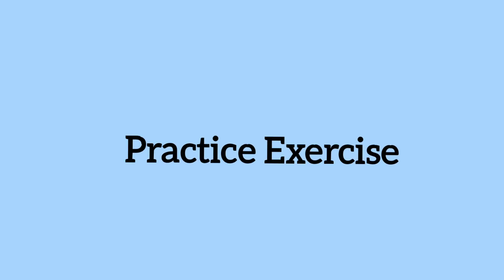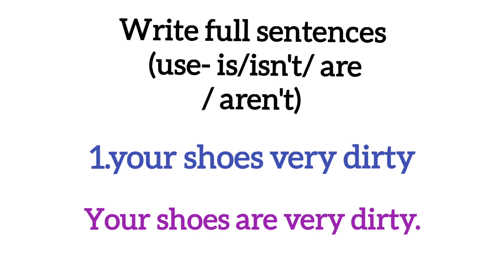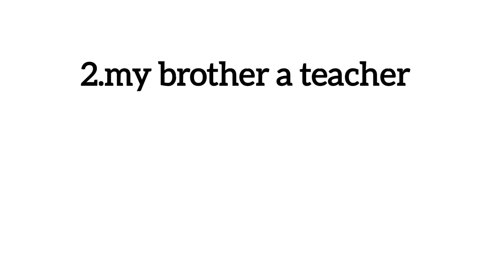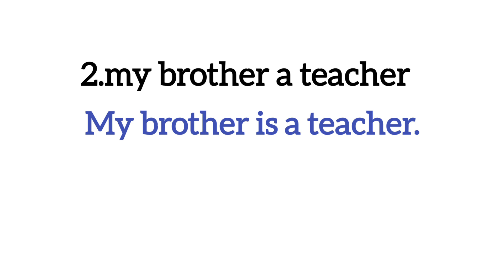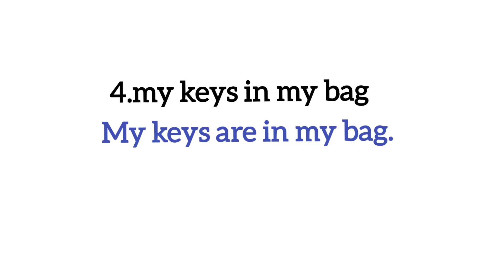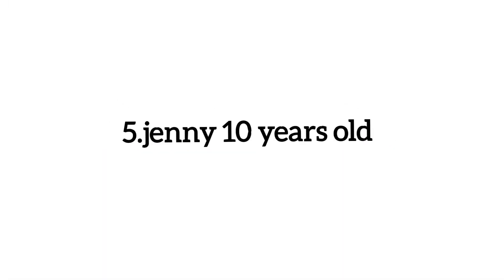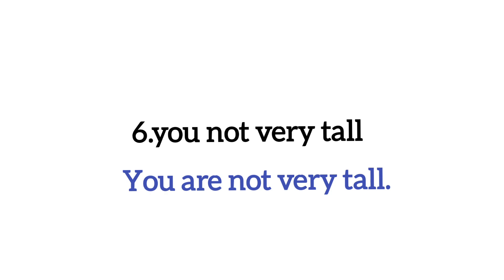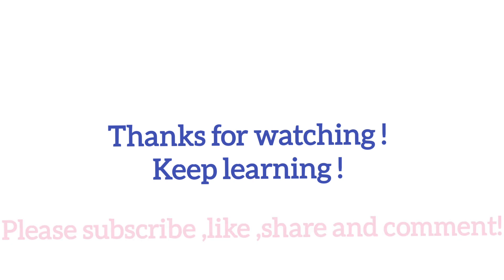Practice Exercise Of 'Is','Am' & 'Are' /English Grammar/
This video is on 'Practice Exercise Of 'Is' ,Am' 'Are '- the three most commonly used helping verbs in English language '

I hope you have found the video useful.

Also ,give your comments .

Video on helping verbs -

Another video on present continuous tense-

Keep learning!

present continuous tense   english grammar  learn English